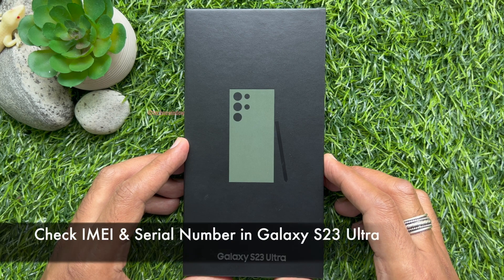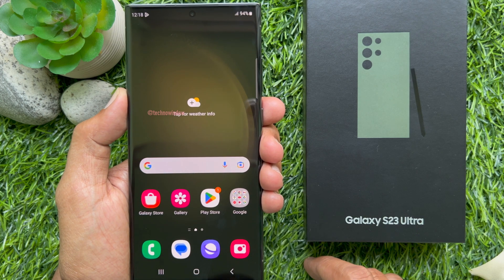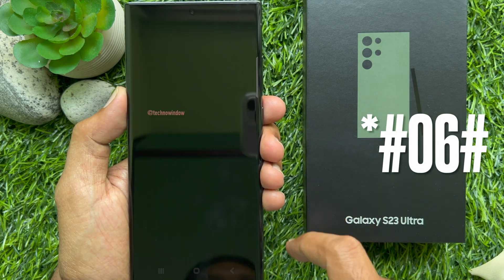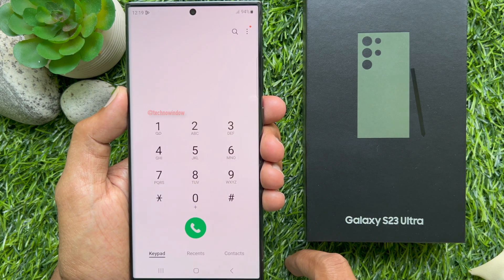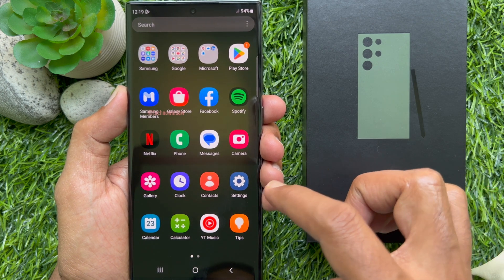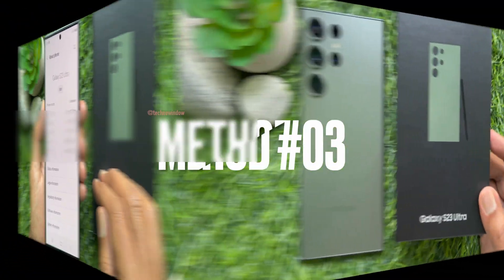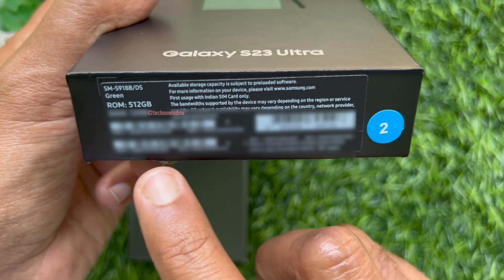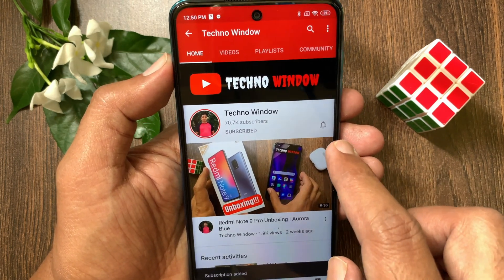How to Check IMEI and Serial Number in Samsung Galaxy S23 Ultra